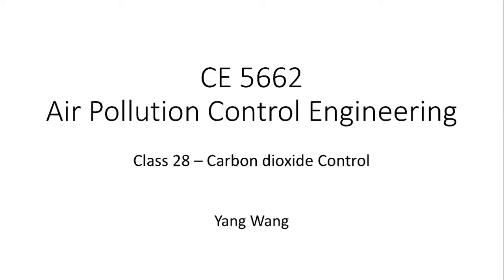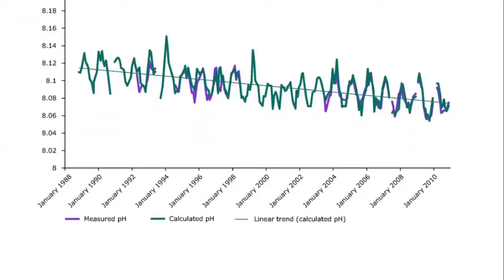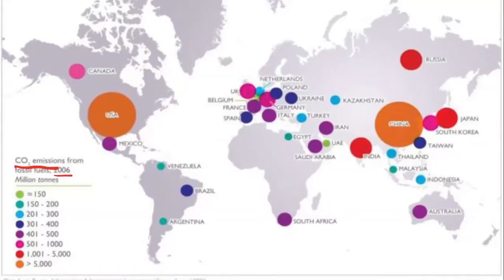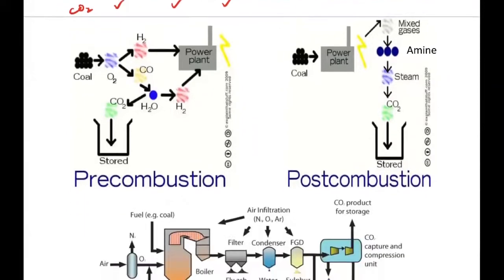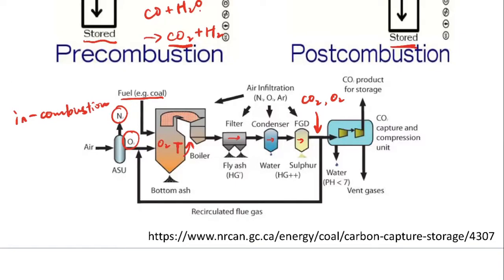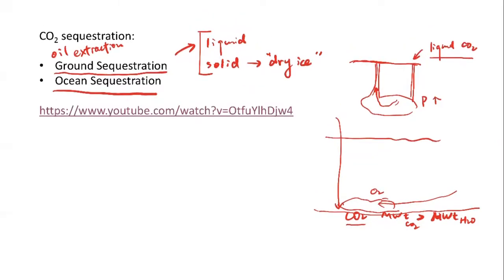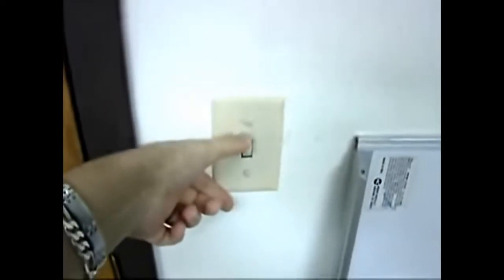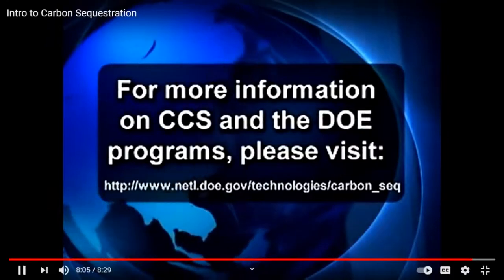Air Pollution Control Methods: Class 28 Carbon dioxide control